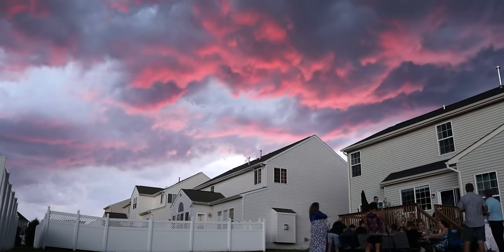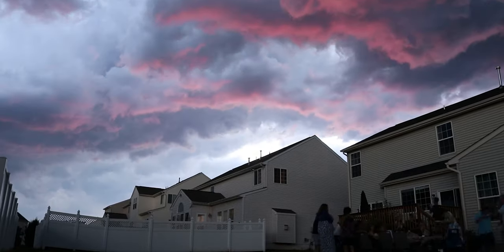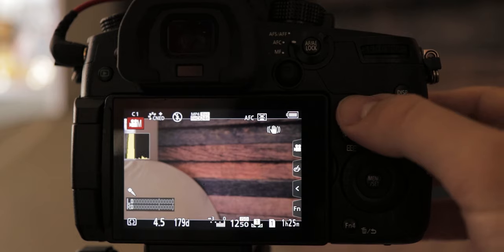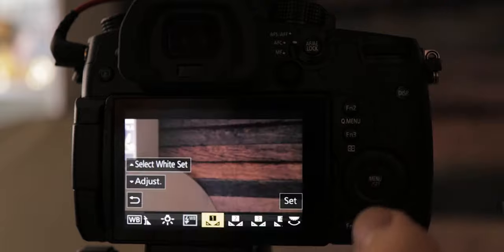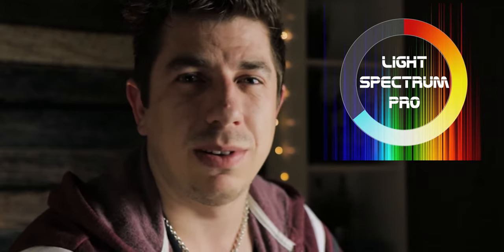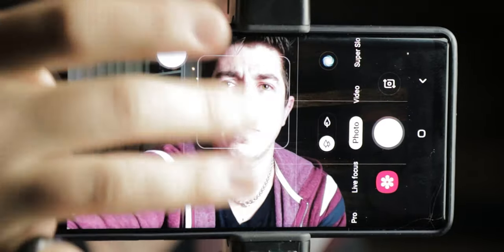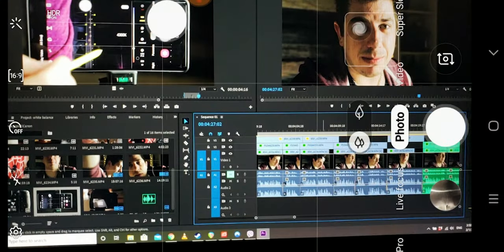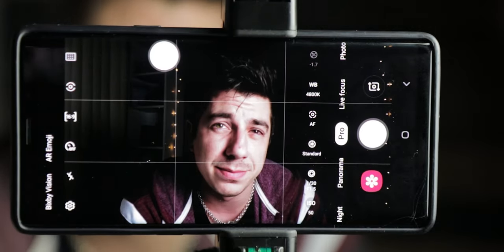easy White Balance fix to Improve your Videos!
I know guys, sometimes the photography and videography learning curve is not going as we really want it to go. It's not just the focusing, the ISO, the shutterspeed and the other details that you need to learn for a great video, but the colors and the white balance too. If you ever wondered why your subjects are turning out yellow when you photograph or film them in indoor environments, then I think I can answer it.
 It was your white balance.
Someone forgot to change it to tungsten light :P
...no worries, a lot of people do this mistake.
Some people don't know that even the camera flash van make an object blue.

After a while you will get this, and you will understand the concept of white balance and how it works, since this is very important in photography and videography, becaue if you don't set this up properly, it can run your pictures or footage, by adding a lot of different unwanted colors and causing the skin tone look really unnatural. In this video I am explaining the hacks that I figured out lately, and this process is highly speeds up my workflow.